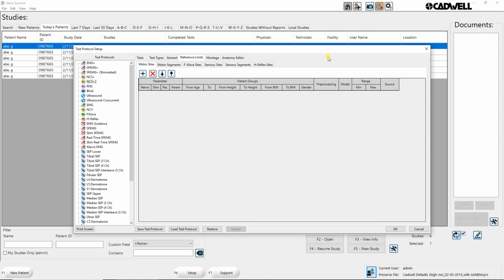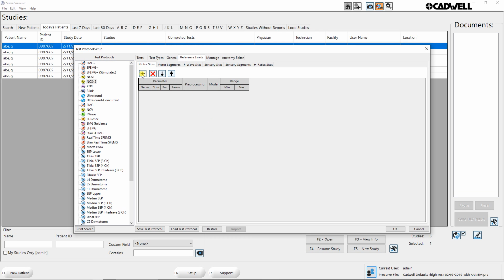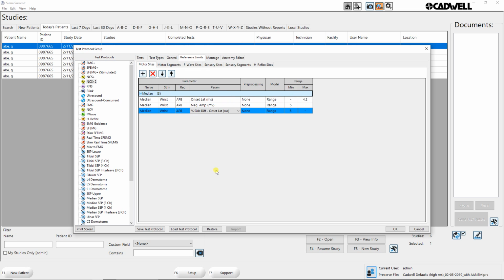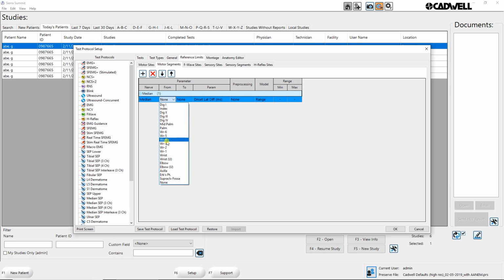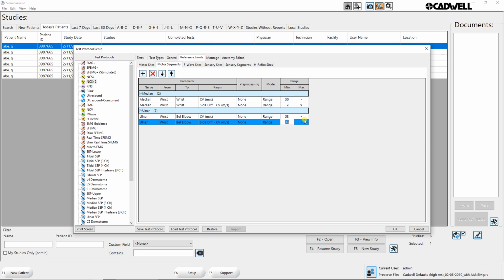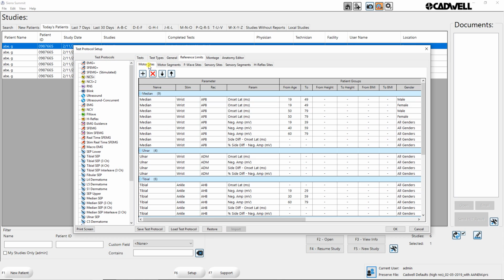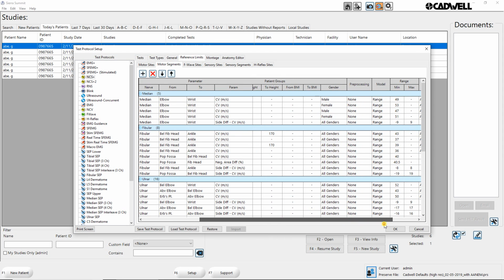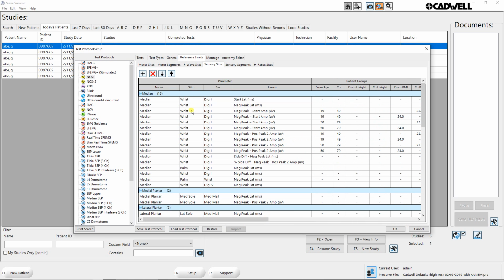NCS+ Reference Limits Tutorial 7min